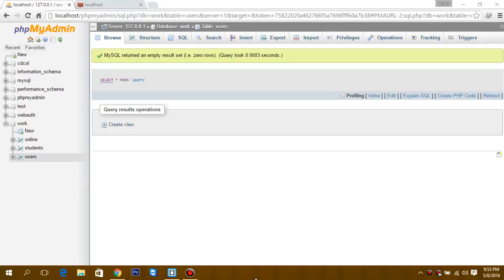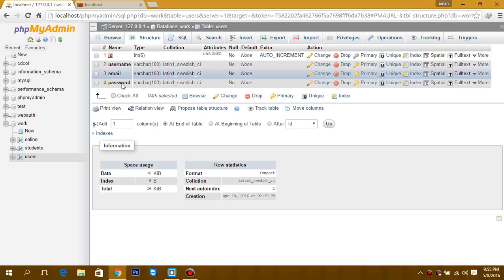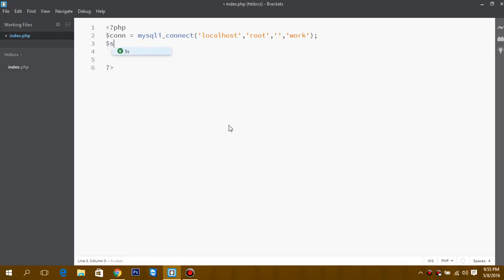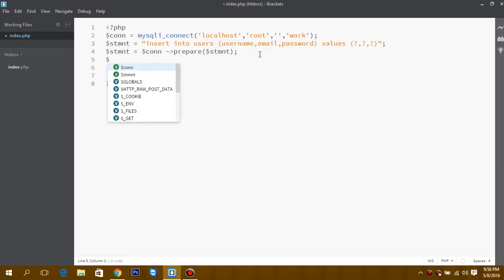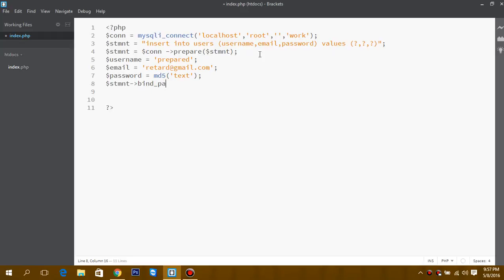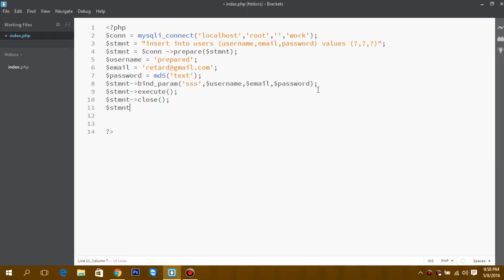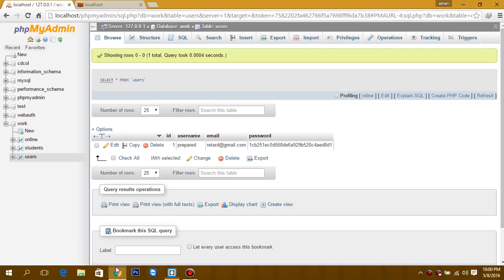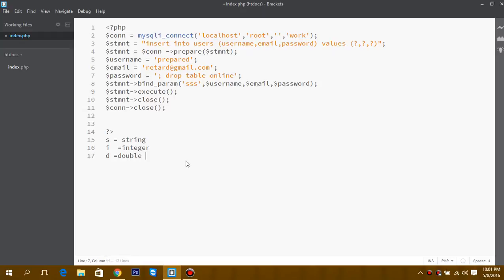PHP MySQL : Prepared Statements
In this tutorial we will be learning about Prepared Statements in PHP which acts as a shield against nasty SQL injections.Not only this but it have its own advantages like. reduce parsing time, saving bandwidth and same queries could be executed repeatedly.